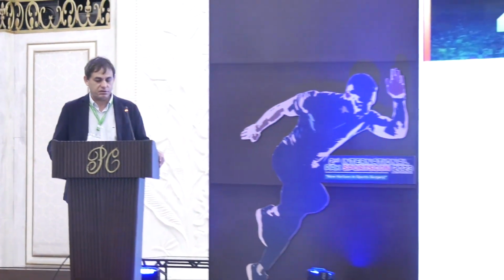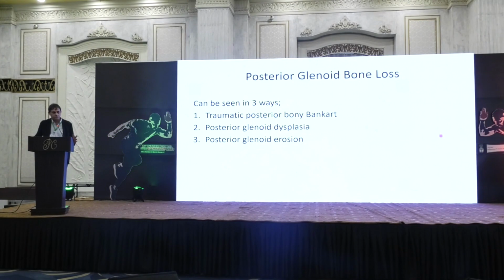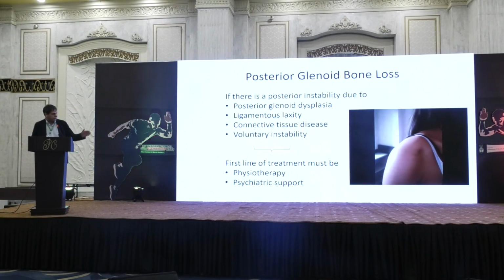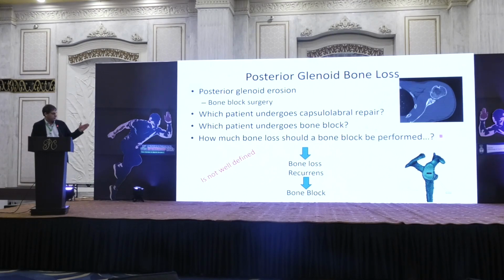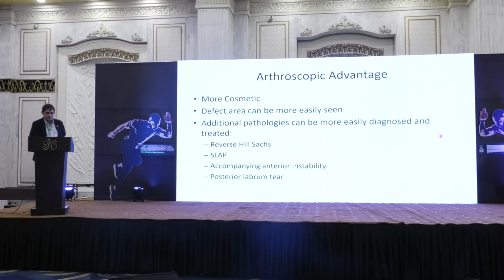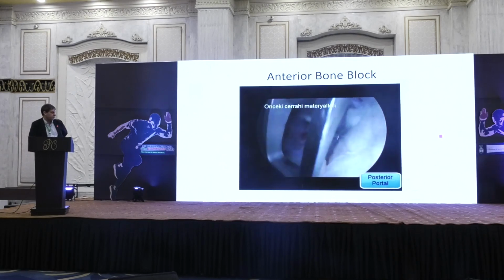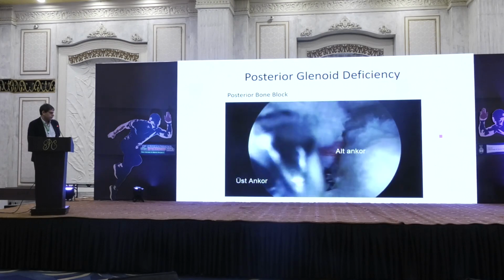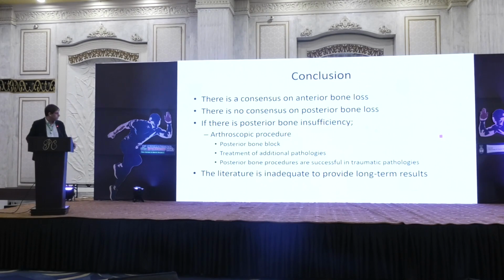2nd Sportscon, International Speaker, Dr. Ulunay Kanatli